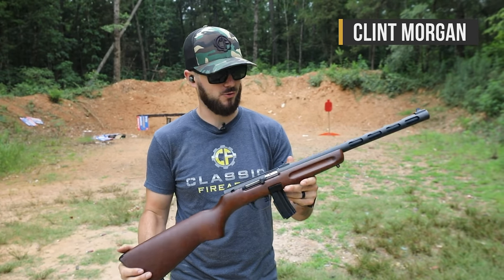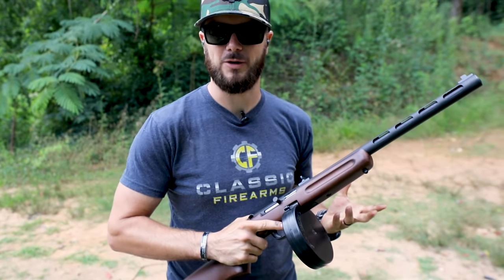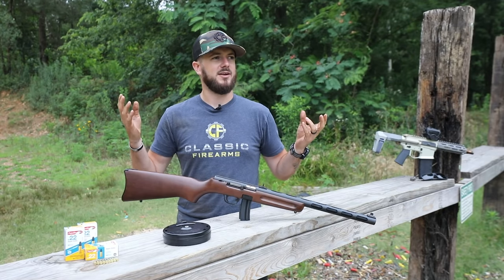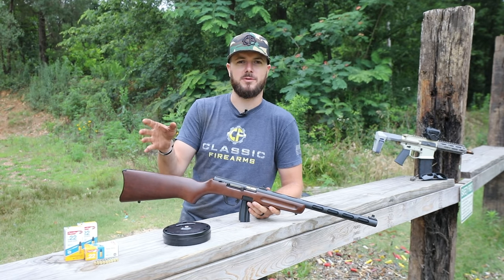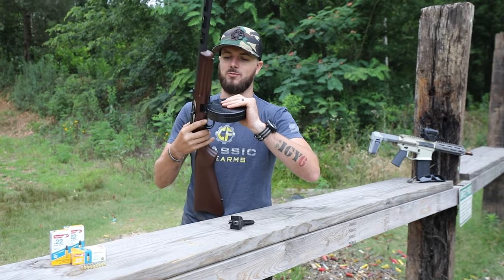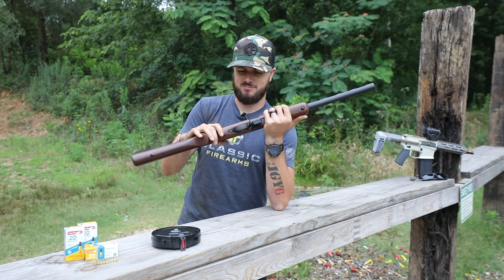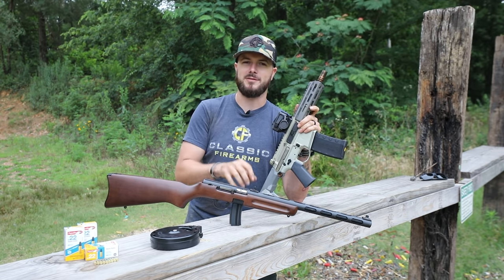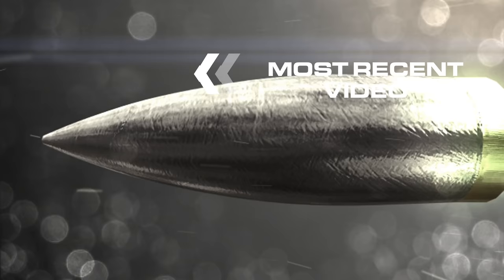The Historically Accurate PPSH-41 In .22LR